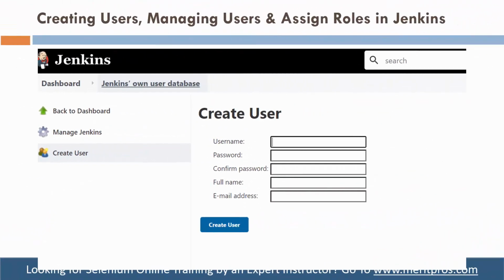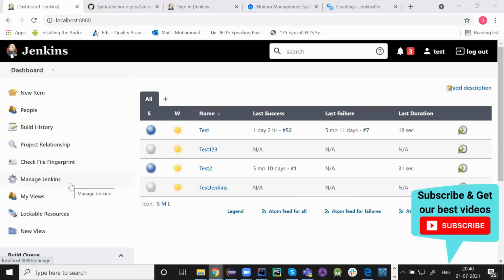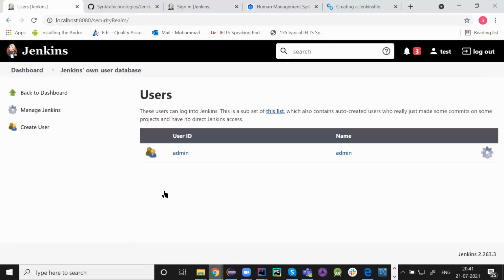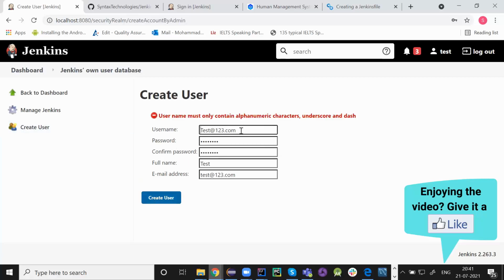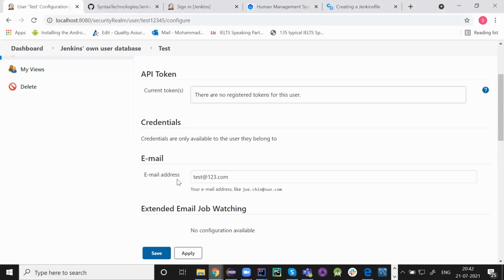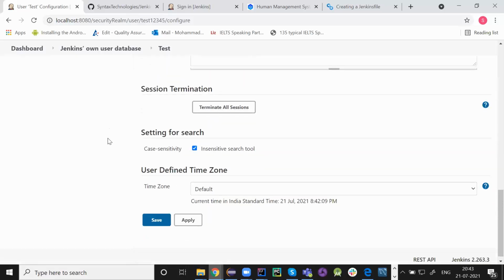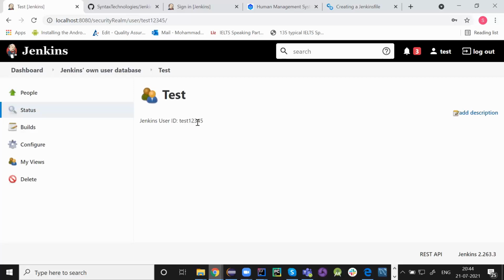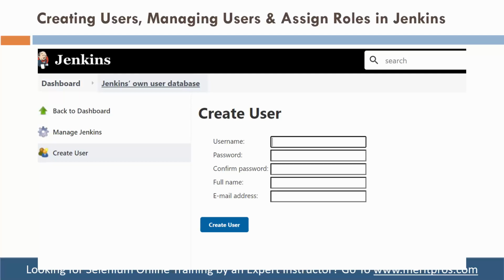How to Create User in Jenkins? | Manage User Roles in Jenkins | Jenkins Tutorial For Beginners #8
How to Create User in Jenkins?, Manage User Roles in Jenkins are the main topics covered in this video.

How to Create Users in Jenkins?
Managing Users in Jenkins
Assign roles in Jenkins